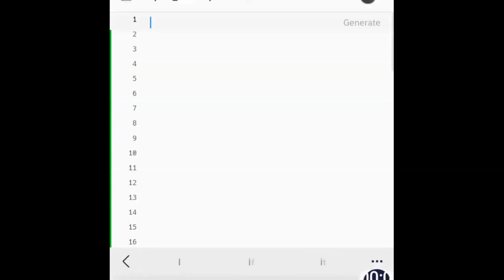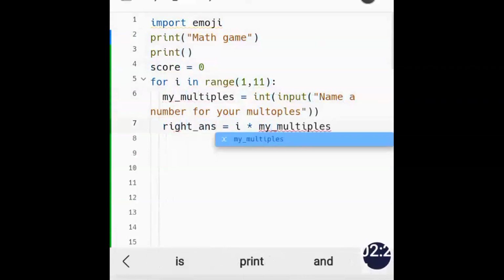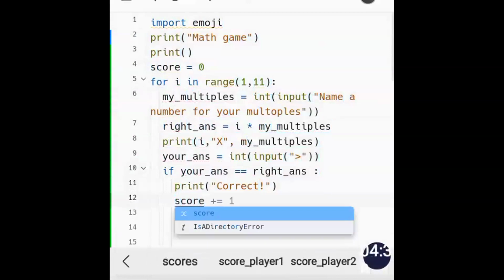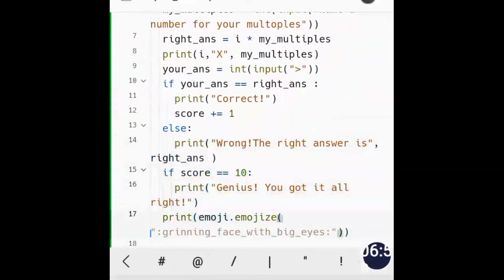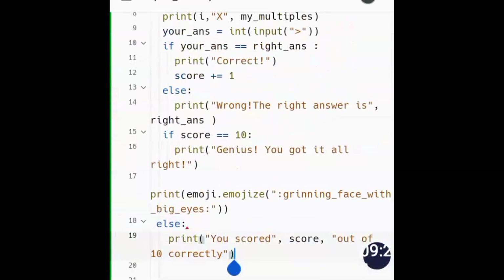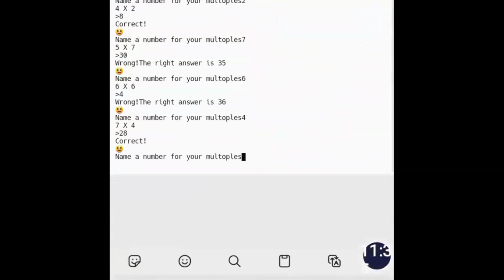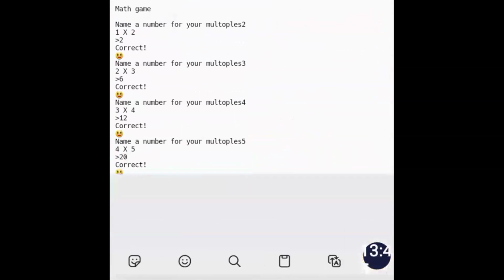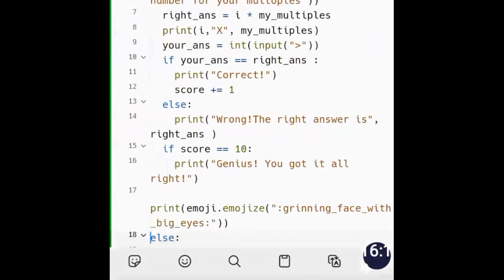Python Project for Beginners| Build a Math Game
This python project for beginners will teach you how to build a Math Game in python3. In this game we invite a user to play the game to test his or her msth skills in multiplication.  The user is asked to input his choice of multiples and then asked to write the answers for multiplying these multiples by a range of integers between 1 and 11.
If the player answers correctly,he is given a score incrementing by 1 every time he answers correctly. If he answers wrongly, he is prompted wigh a response giving him the right answer. Finally, if he answers all of it correctly then, he is given a svore of full 10 marks else. his score is printed out based on his correct answers.
So, in this project, we learn how to create the required variables and use for and if-else loops to complete the game .